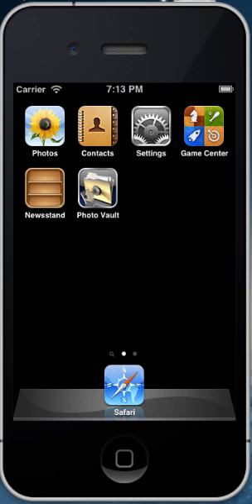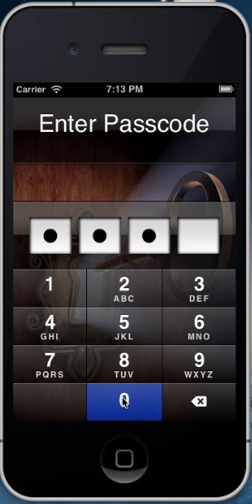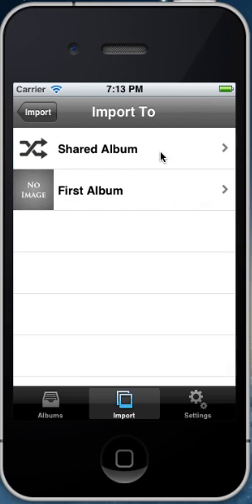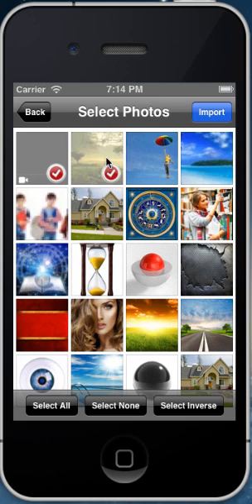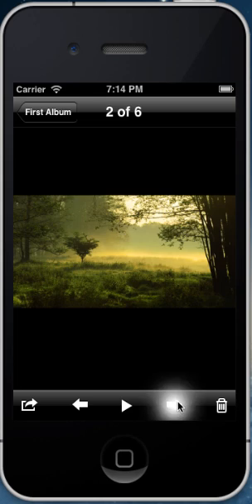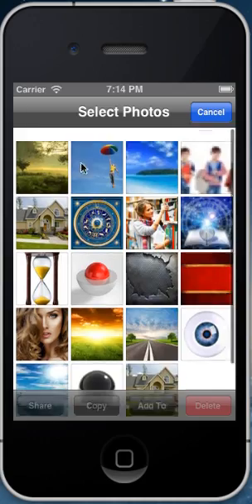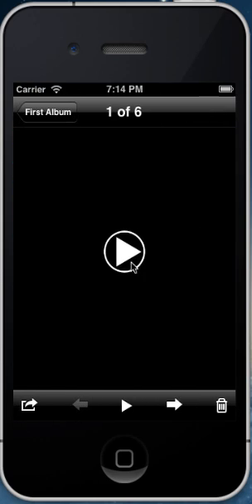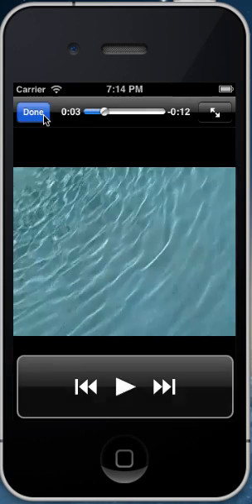Private Photo Vault Importing Photos & Videos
Tutorial on importing photos & videos into Private Photo Vault.